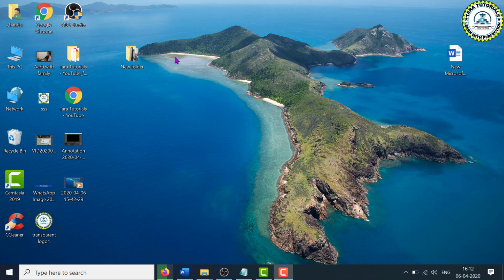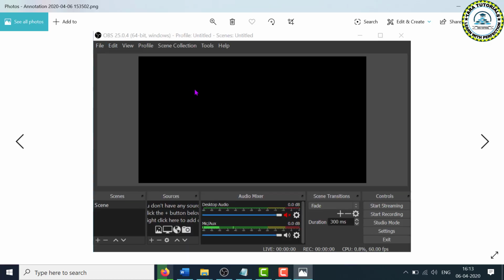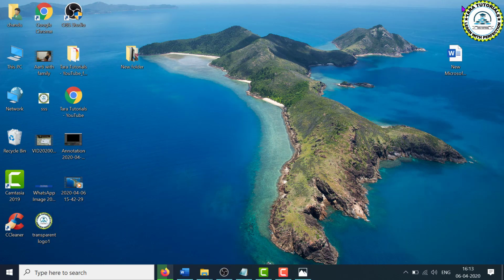Get OBS Studio Black Screen Issues Resolved for Sure in Just 3 Steps | Windows 10 Tutorials YouTube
In our Windows 10 tutorials on YouTube, Here's the three Steps solution for making Display Capture work on OBS if OBS shows a black screen even after changing the NVIDIA Settings OBS. I assure you it will work for sure as I faced the same issues and successfully resolved black screen issues of OBS Studio in the Windows 10 operating system.

Tara Tutorials is the No-1 Coaching Centre in Delhi NCR. We provide best quality tutoring service.We provide Home tuition for Computer Science subjects for class 11th, 12th, BCA, B.Tech, BE and BBA as well as Maths, Science & English tuitions from 3rd to 10th std for CBSE/ICSE Board in Delhi NCR .